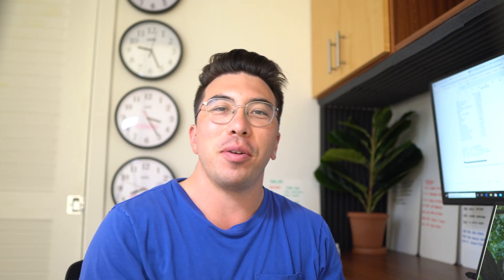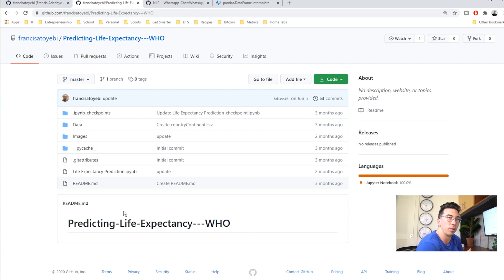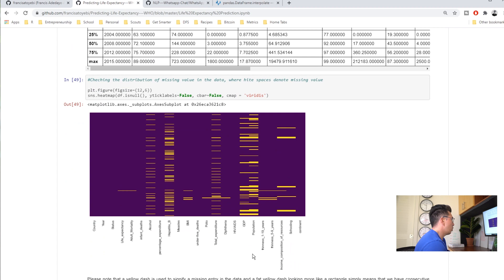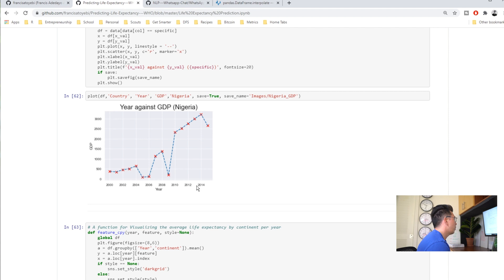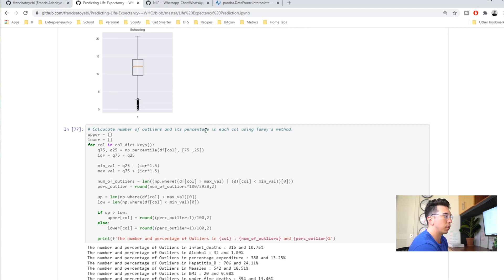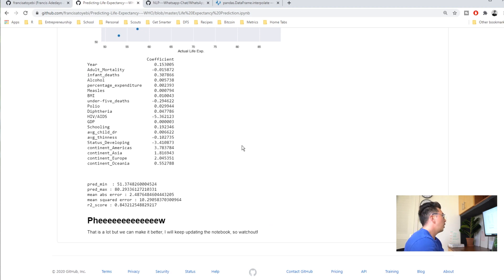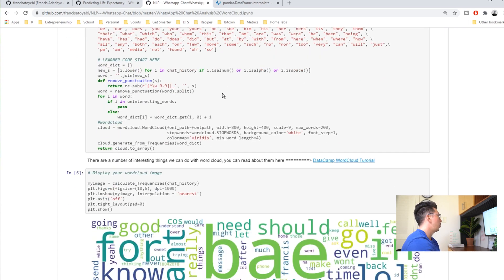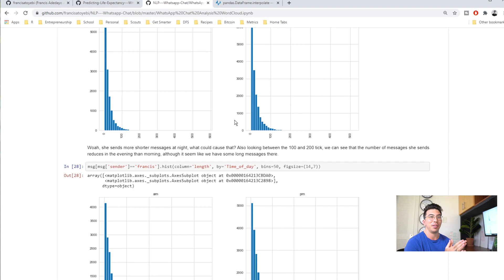Reviewing Your Projects - Episode 16 (Project Review for Beginners)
In this video I review Francis' data science projects. He does one where he tries to predict life expectancy from WHO data and one where he does an exploratory data analysis of his own texts from his girlfriend. Really cool projects!

Github
- Could link to linkedin profile
- Should pin top projects or make a github header

Projects
- Talk about where you get the data from
- Make sure to avoid spelling errors or case inconsistencies
- Use your own data when you can
- Feel free to automate graphs and use pandas profiling